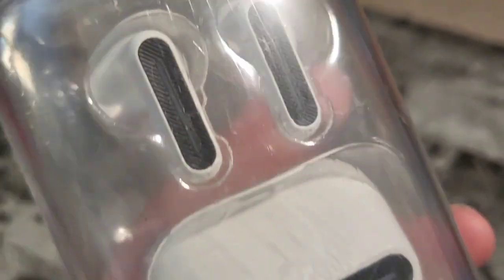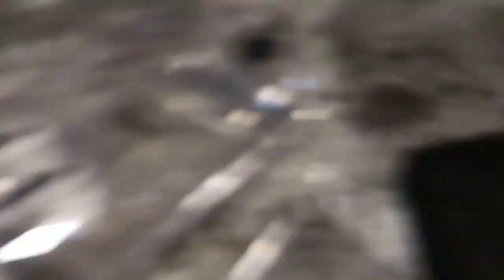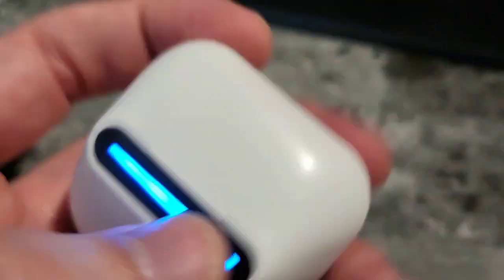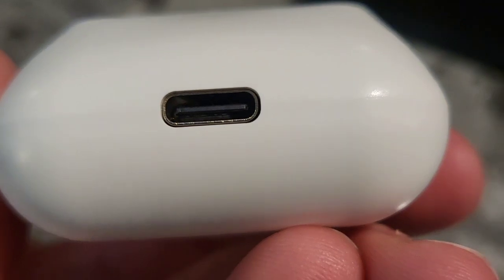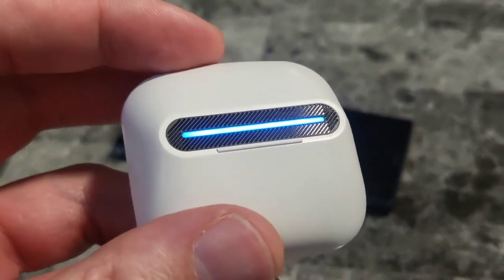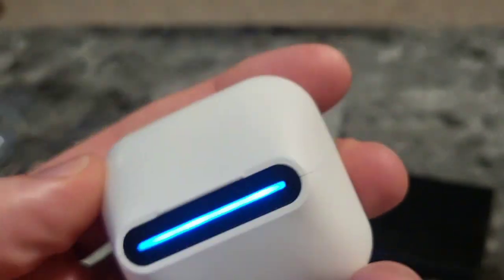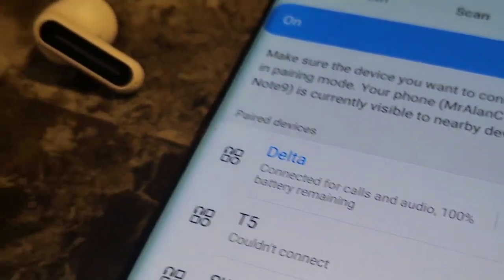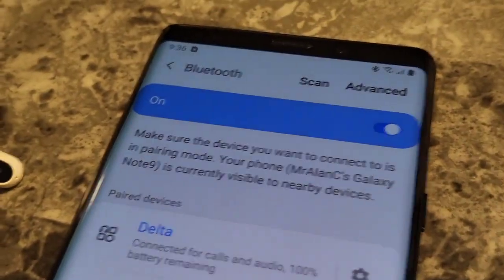Langsdom Wireless Earbuds, Delta ENC Talking Noise Reduction Headphones, Bluetooth 5.3